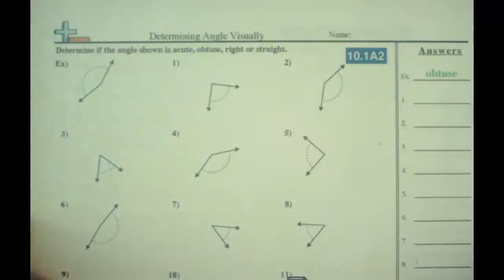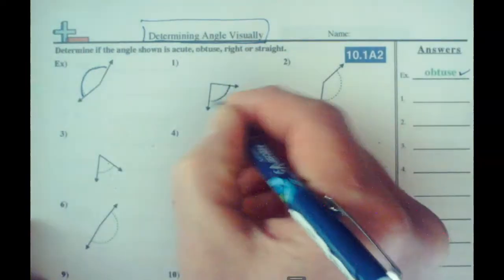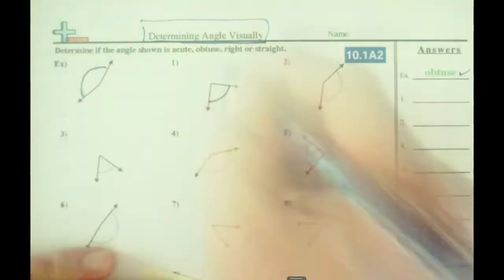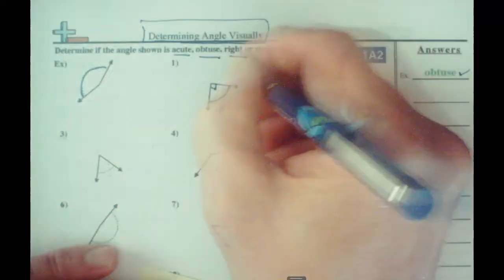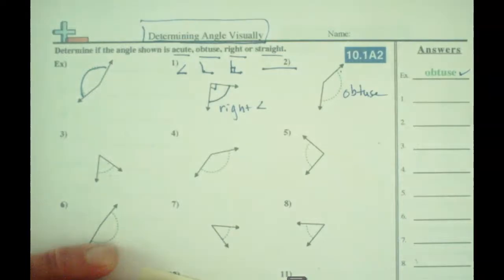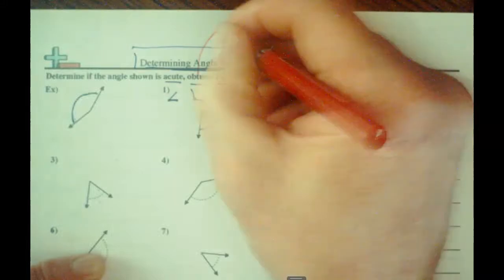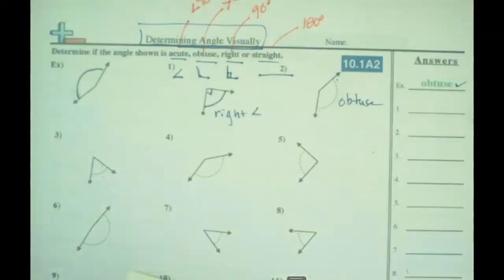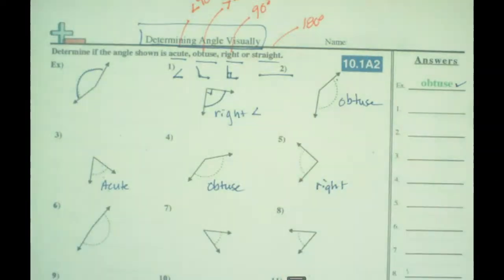Mini 1.10A2 Visually Identify/Classify Angles